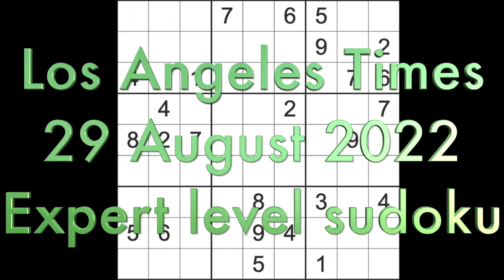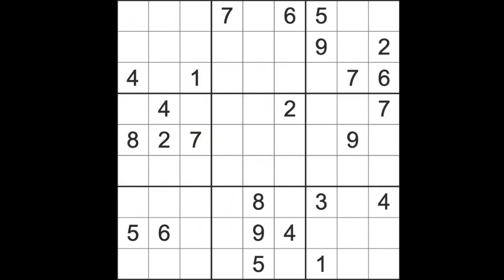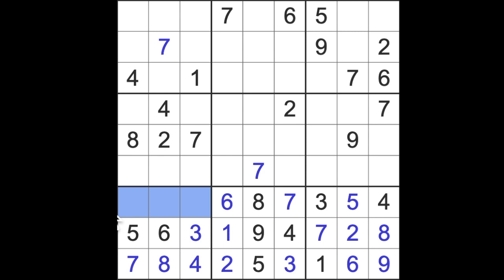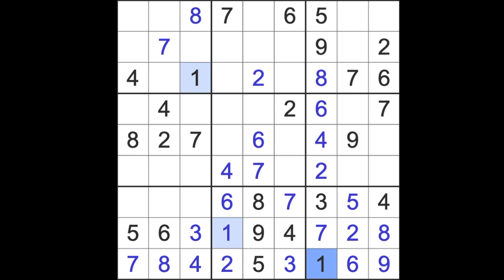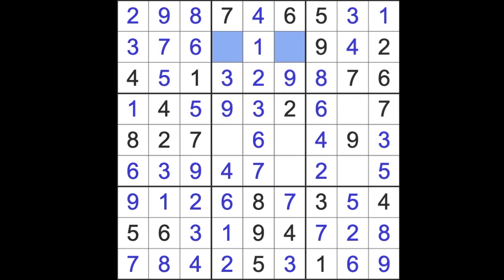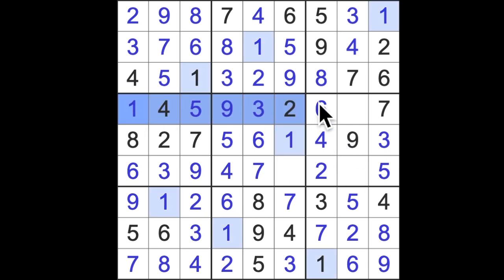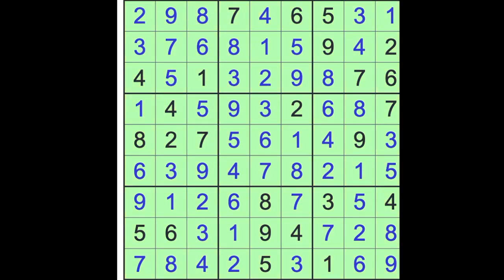Sudoku solution – Los Angeles Times sudoku 29 August 2022 Expert level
Here is today's Los Angeles Times sudoku puzzle of the Hard variety (so they say)